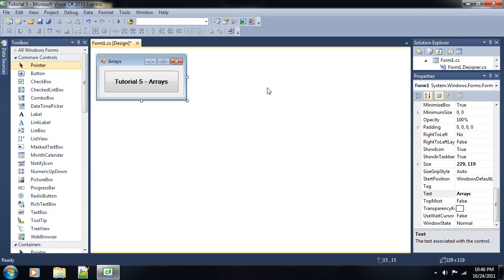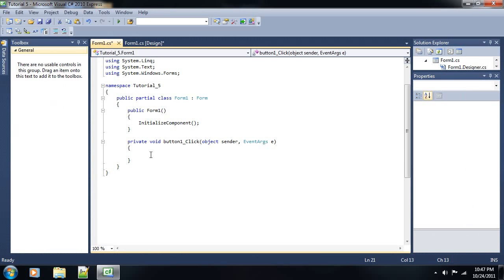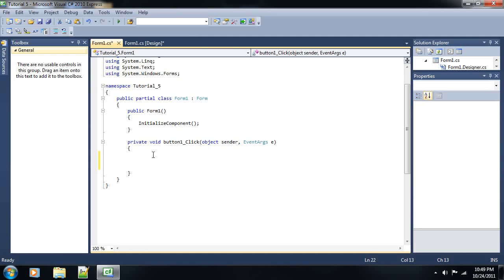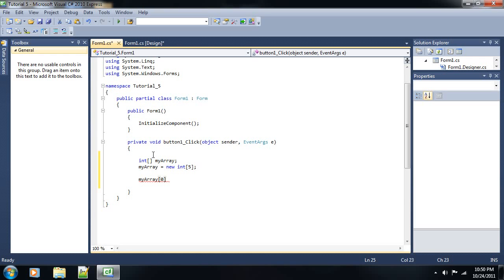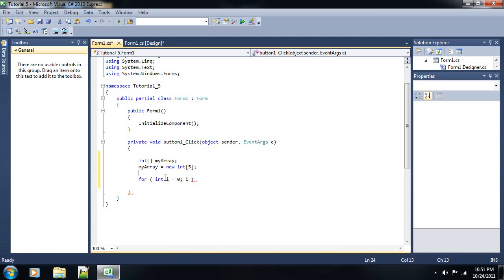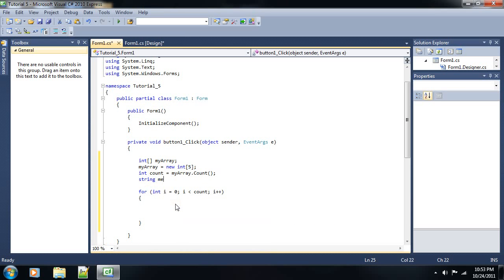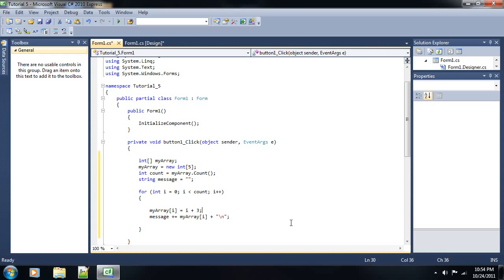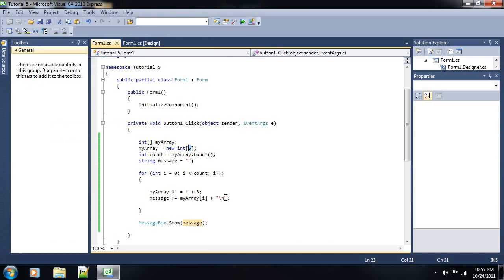C# Basic 5 Arrays YouTube